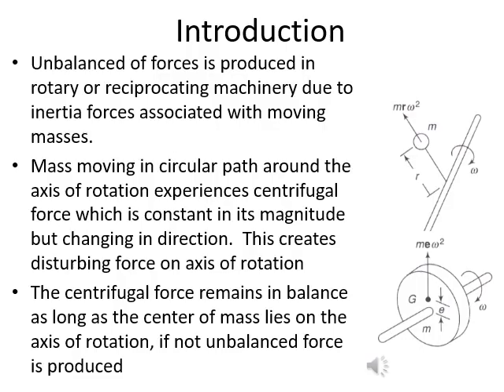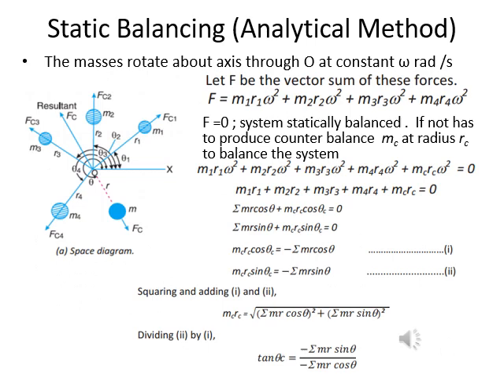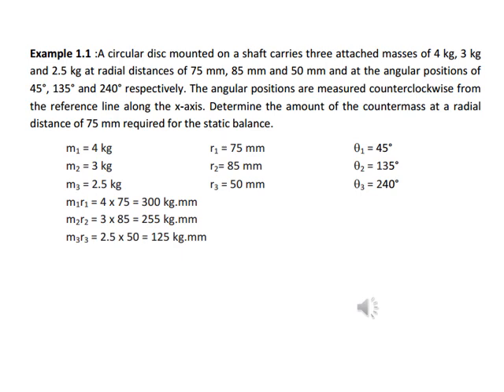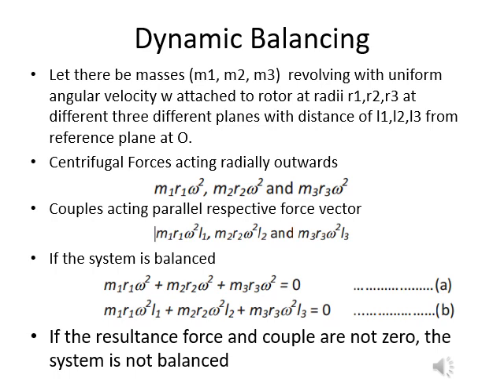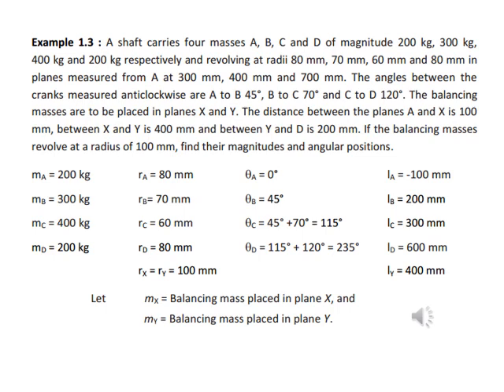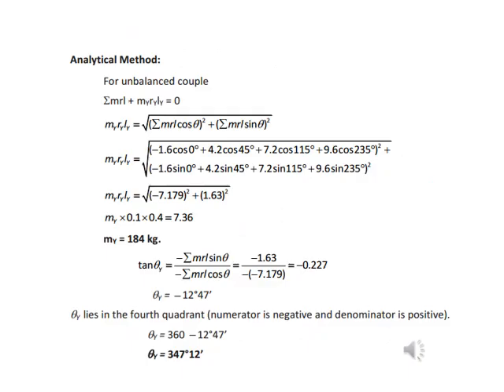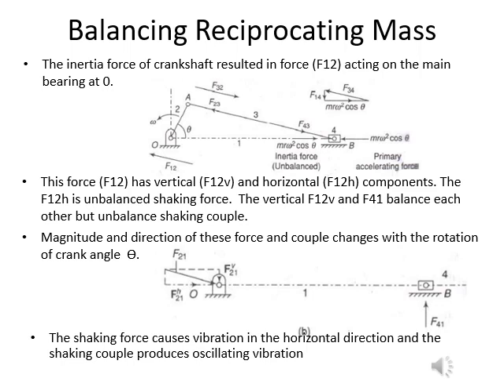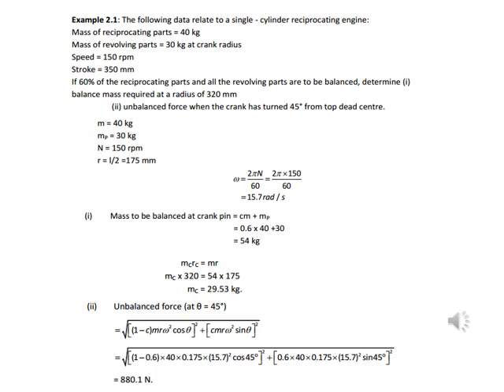Chapter 3 Balancing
Static balancing, dynamic balancing and reciprocal mass balancing.